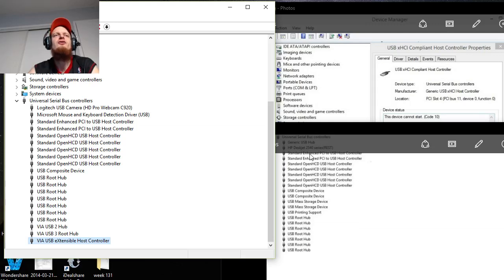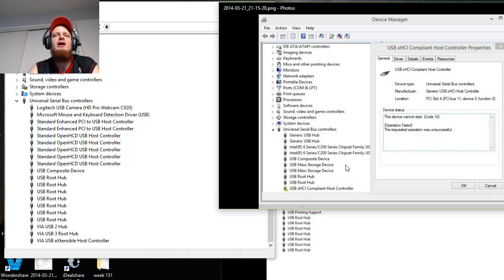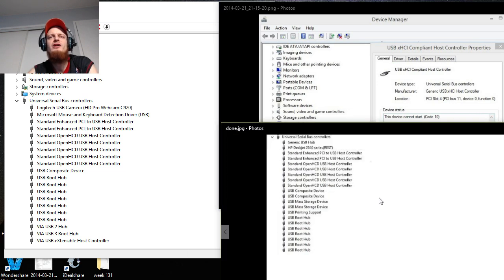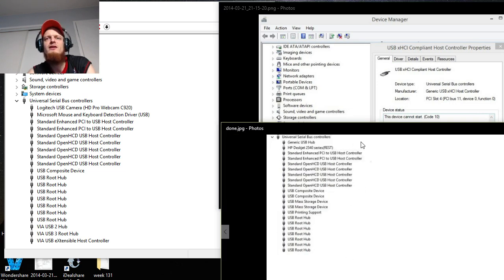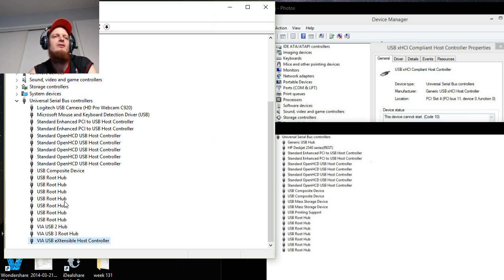USB xHCI Compliant Host Controller Error Code 10 - Fixed with explanation Windows 10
USB xHCI Compliant Host Controller Error Code 10
USB 3.0 eXtensible Host Controller (error 10) Windows 10
GIGABYTE GA-78LMT-USB3

Try this in any window if your USB 3.0 fails